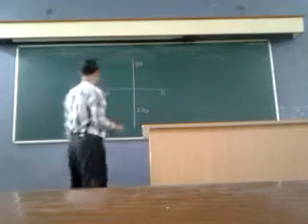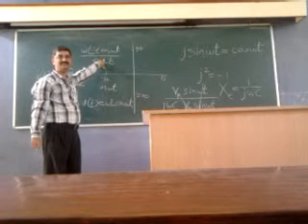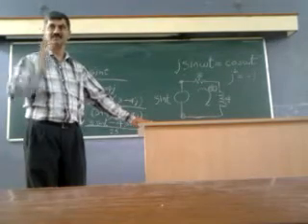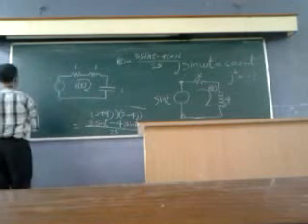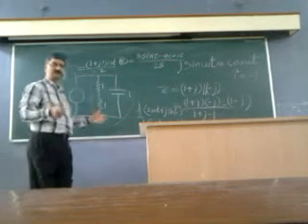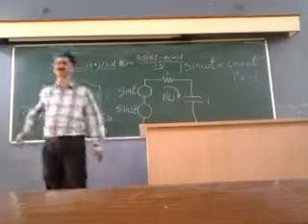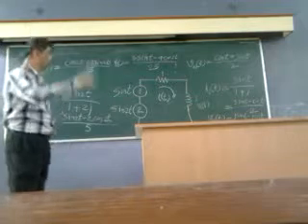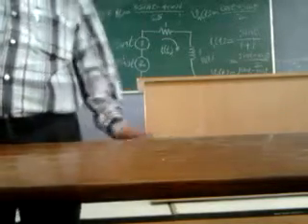Circuit Theory L9